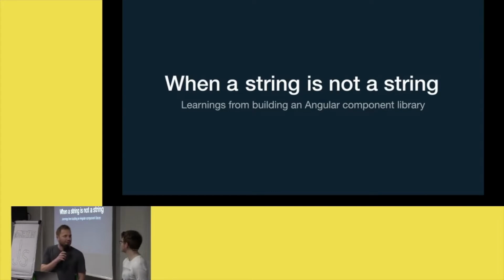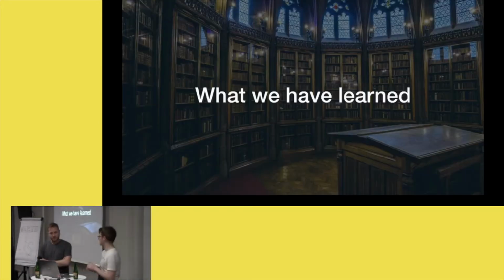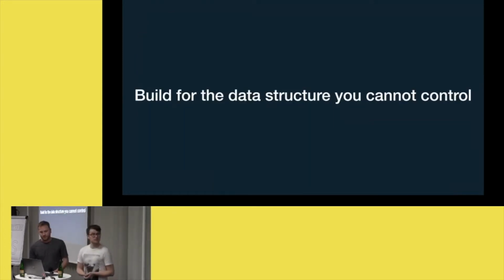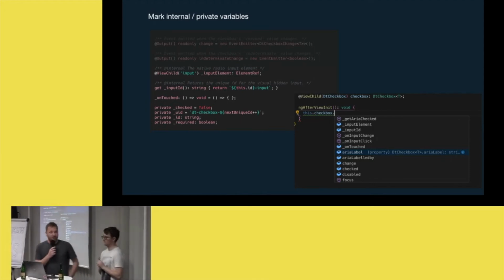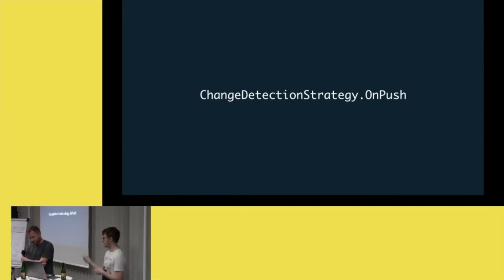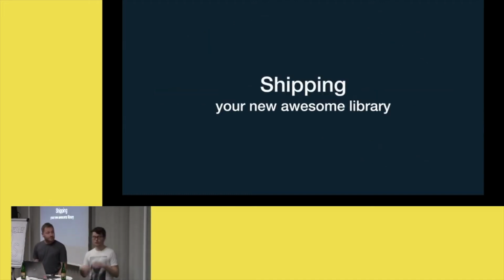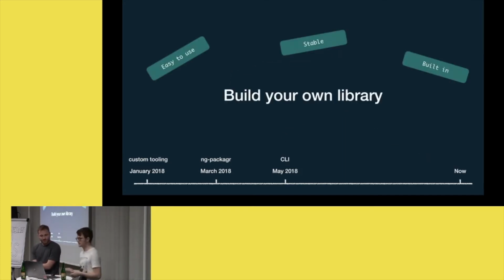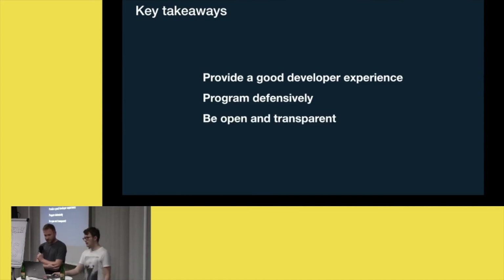StahlstadtJS #20 - When a string is not a string: Angular Component libraries - Thomas & Fabian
What makes for a good Angular component library? Thomas and Fabian are telling us.

StahlstadtJS #20 hosted by Raiffeisen Software GmbH